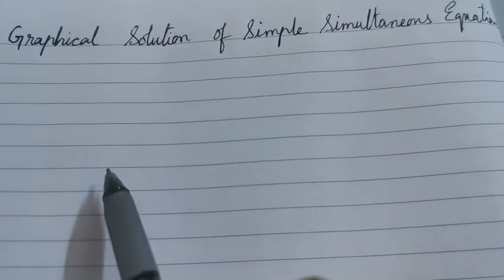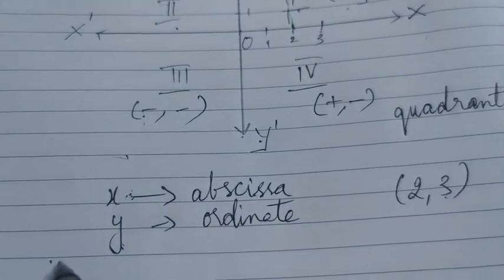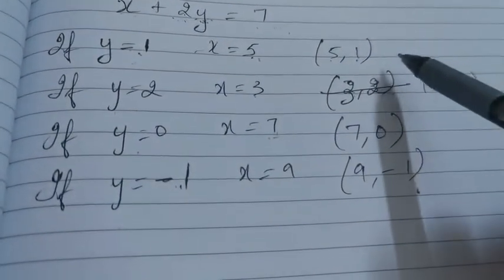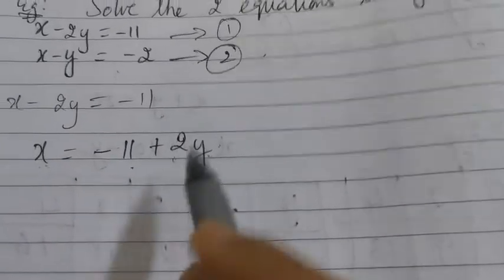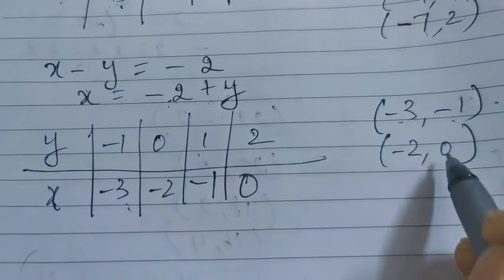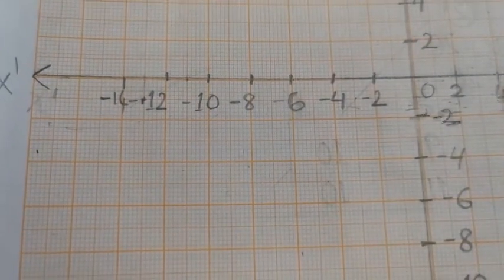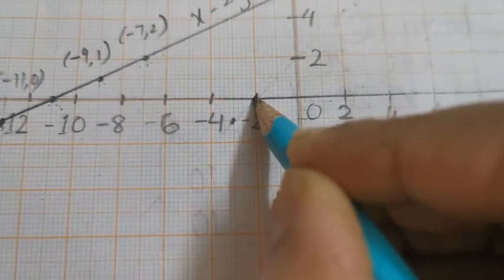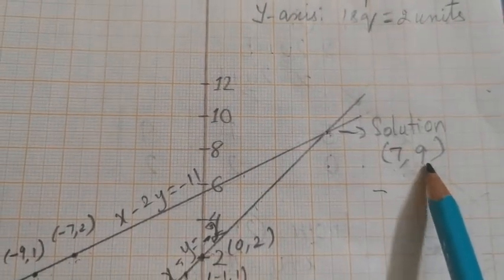Graphical Solutions of Simple Simultaneous Equations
To determine the solution of two simple simultaneous equations by representing each equation as a straight line on a graph sheet